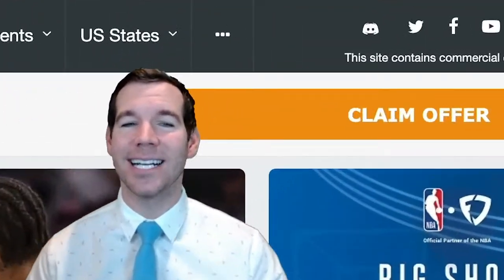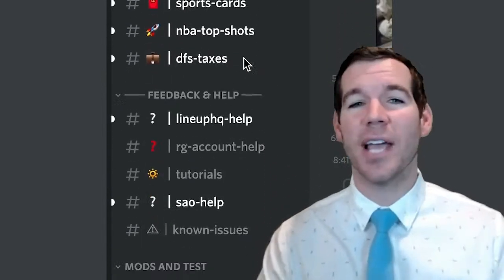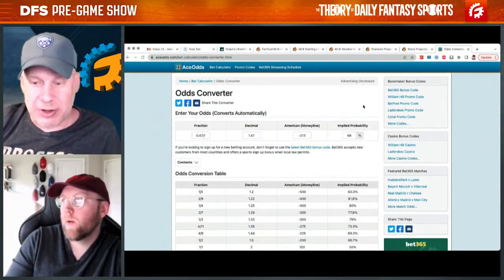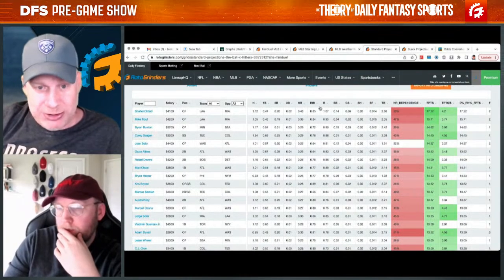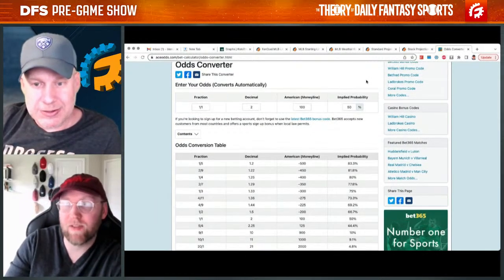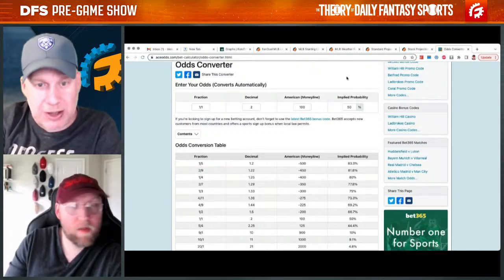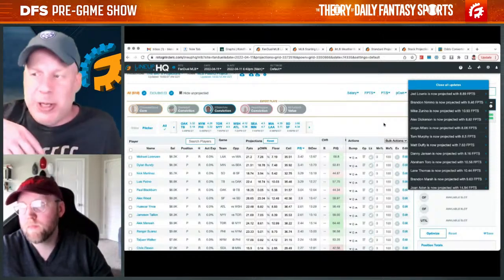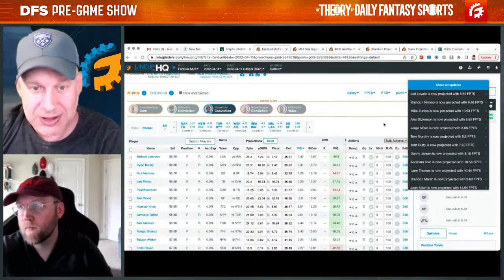DRAFTKINGS & FANDUEL DFS STRATEGY REVIEW 4/11/22 - DFS PRE-GAME SHOW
Jordan Cooper spends time discussing strategy for DFS contests, and take questions from chat on Monday, 4/11/22.